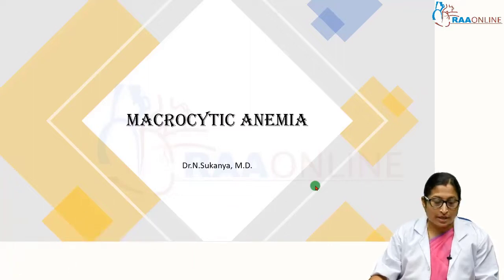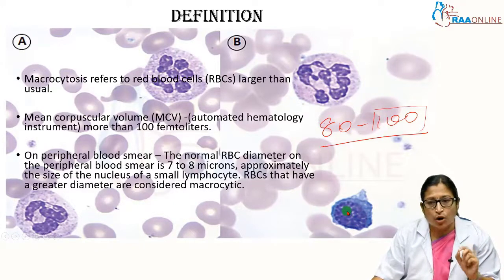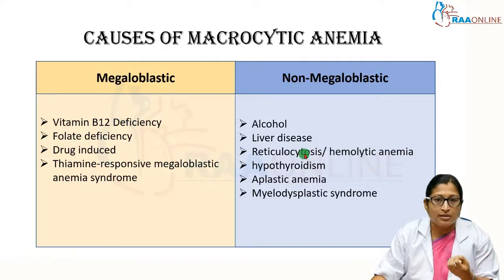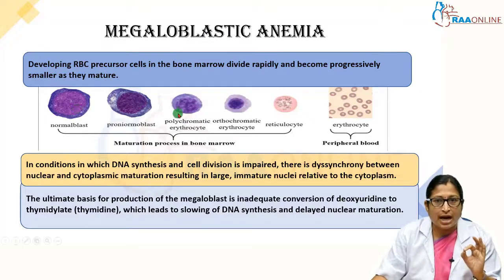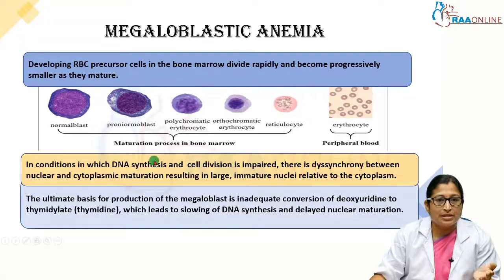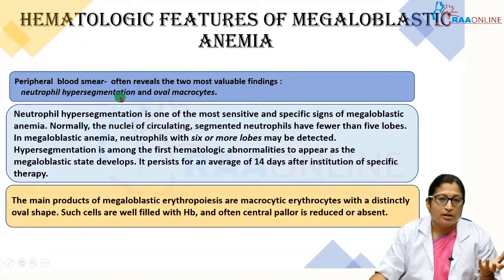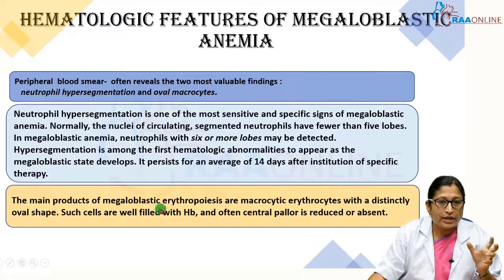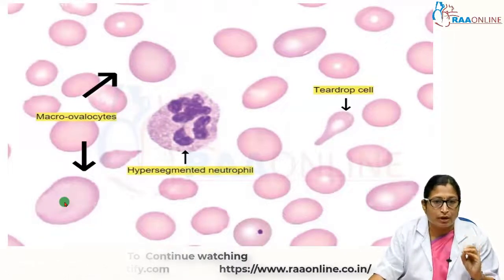Macrocytic Anemia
RAAONLINE App

RAAMED App

ABOUT RAAONLINE